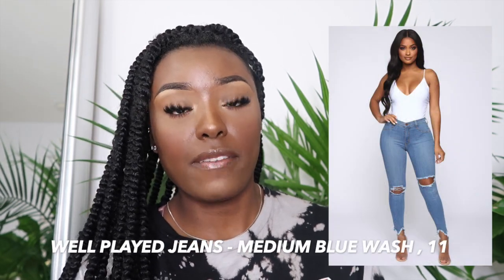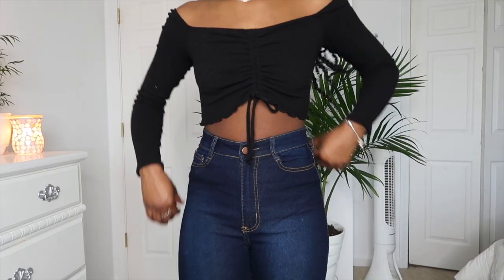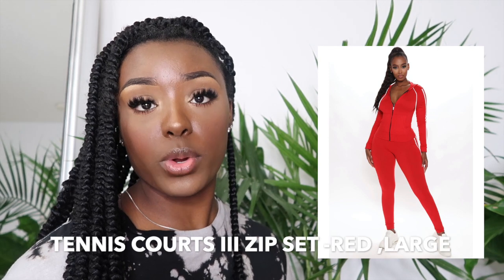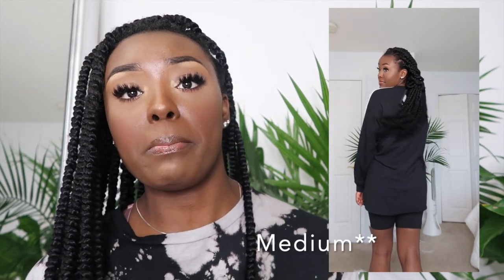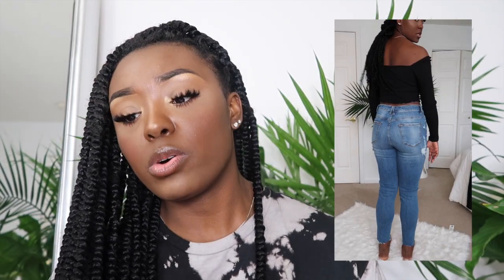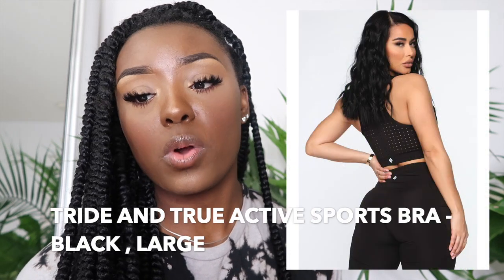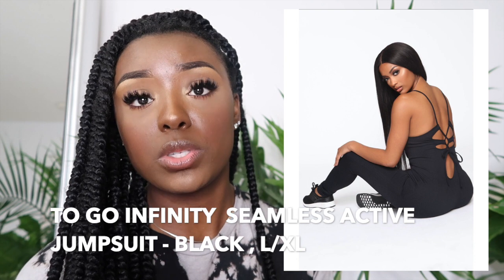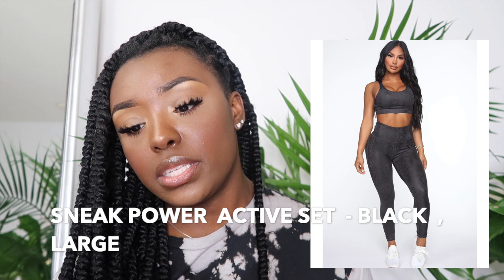HUGE FASHION NOVA TRY ON HAUL + GIVE AWAY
Hey Ladies! This is my first time doing a FashionNova Haul! Comment your favorite item down below!
Praying for you all. 💞

How to win a pair of fashion nova jeans ♥️:
2. Like this video.
4. Share a screenshot or screen recording of this video on your instagram story and tag me .

Type: Supernatural high rise jeans - Dark wash
Size:11
Well Played Jeans - Medium Blue wash
size:11
Supernatural High Rise Jeans - Dark wash
Size: 11
Tell Your Boy Bye Jeans - Black
Size: 11
Tennis Courts lll Zip Set - Red
Size: Large
Tennis Court On Ten Shorts Set - Black
Size: Large
Better Step Up Biker Shorts Set - Black
Size: Large
Tennis Tee Biker Shorts Set - Gray
Size: Large
Boyz N The Hood SL Tee - Black Combo
Size: Large
Best View In Town Distressed Skinny Jeans - Medium Blue Wash
Size: 11

Active / Gym wear
Hype X Back Sports Bra In Infinity Seamless - Black
Size: M/L
Tribe And True Active Sports Bra - Black
Size: Large
Uncaged Active Legging In Power Flex - Mauve
Size: Large
Uncaged Sports Bra In Power Flex - Mauve
Size: Large
To Go Infinity Seamless Active Jumpsuit - Black
Size: L/XL
My Element Biker Short In Sculpt Tech - Black
Size: Large
My Element Long Sleeve Top In Sculpt Tech - Black
Size: Black
Snake Power Active Legging In Sculpt Tech - Black
Size: Large
Snake Power Active Sports Bra In Sculpt Tech - Black
Size: Large
social Medias:

I N S T A G R A M @mayana.taylor

S N A P  C H A T @mc22taylor

Name: Mayana Taylor
Age: 20
Height: 5'9
Camera: Cannon G7x Markii